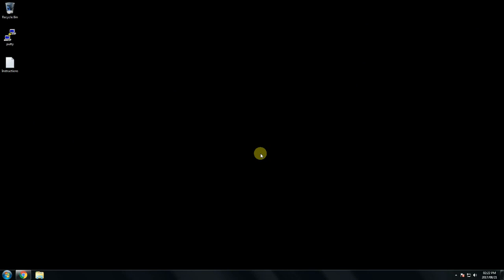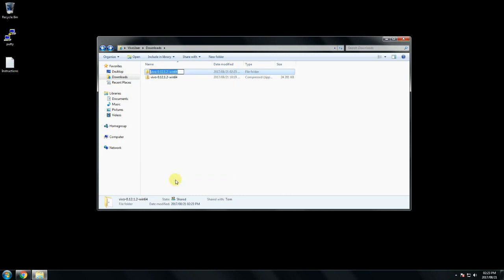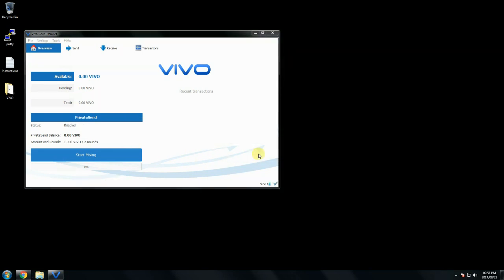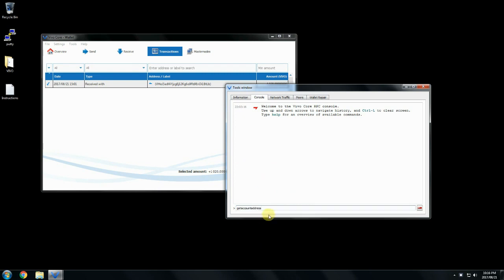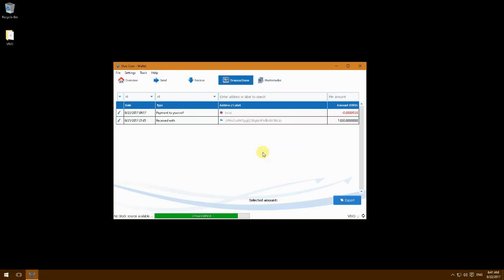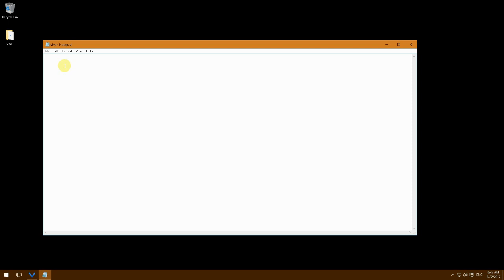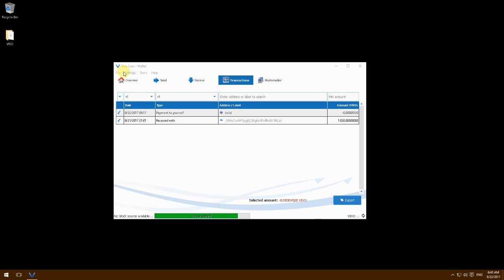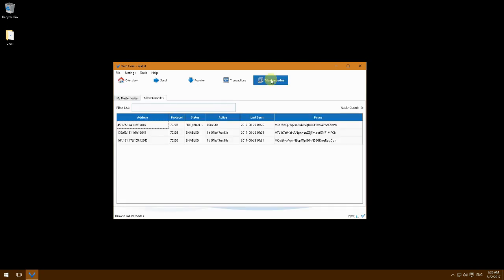VIVO Masternodes - Getting Started - Windows Masternode Setup Guide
Learn how to setup a VIVO masternode, from scratch, on Windows.

(Important if you want to run multiple masternodes - each masternode requires a different IP address on the server. IP price at checkout with the deal - $1/IP/month, half price from the $2 regular price) If you want to run multiple masternodes on the same server: Each masternode requires an unique IP address. Make sure to mention the number of extra IP addresses on checkout in the link above according to the number of masternodes you are planning to run)

We also recommend Time4VPS (added advantage: IPs are a one-time cost of E9.99 instead of a recurring monthly charge)